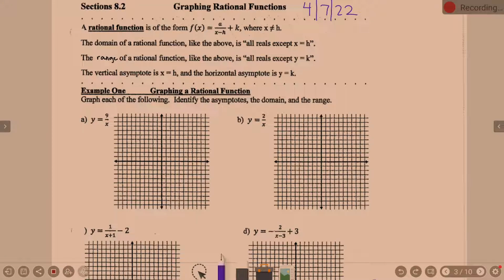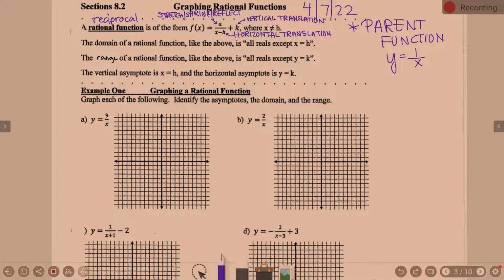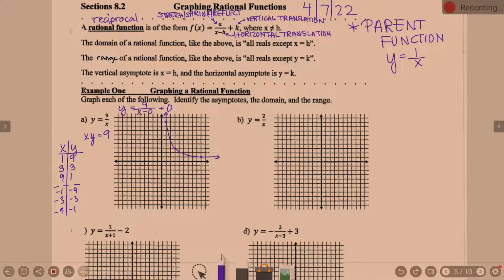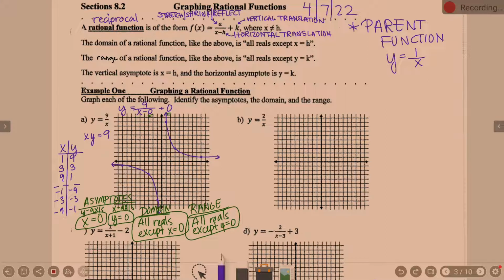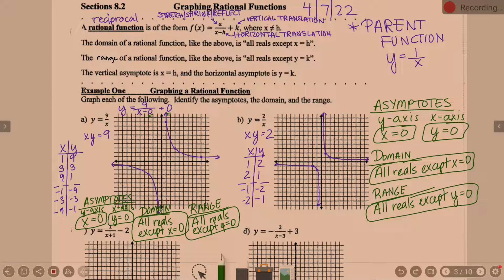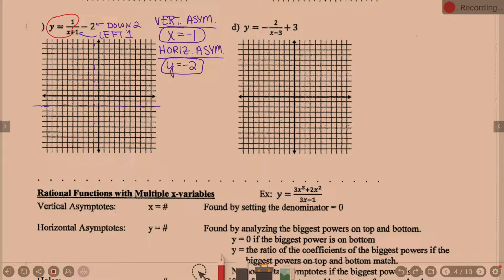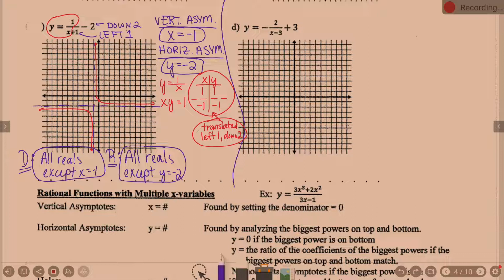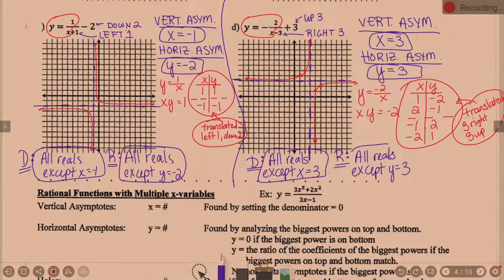Lesson 8 2